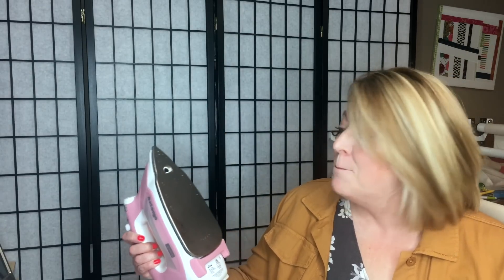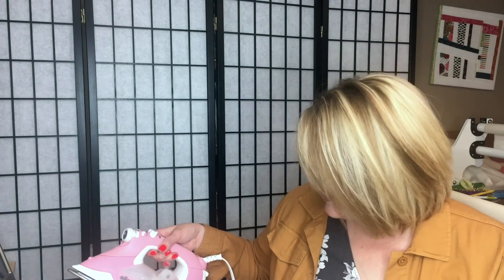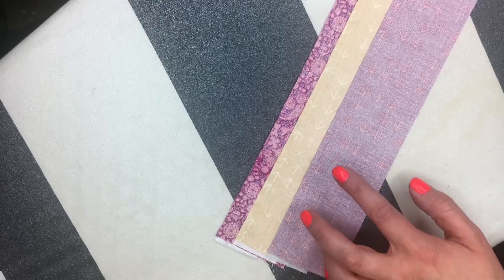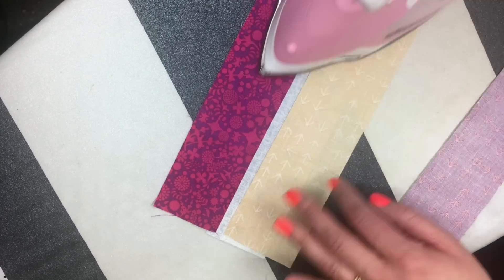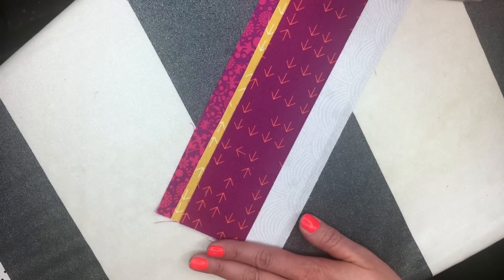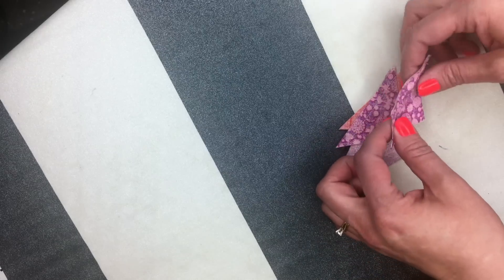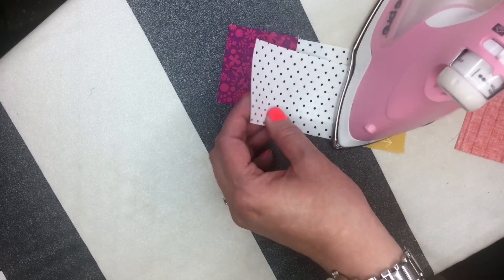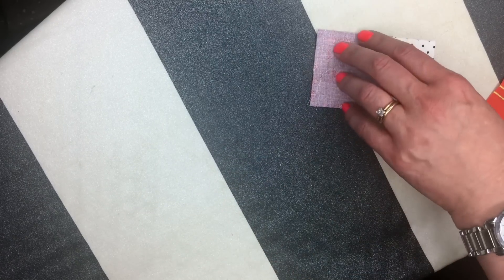Sew Modern Quilts: Quilter's Pressing Basics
Pressing your fabric and pieces as you sew can make a big difference in your final results! I love a nice crisp block that has been well pressed as I work. In this video I'm showing you how I press to one side, and open so that you can have the best results!

Fine Mist Spray Bottle
Basic Spray Bottle
Fautless Starch
Best Press
Upgrade your Ironing Board Cover